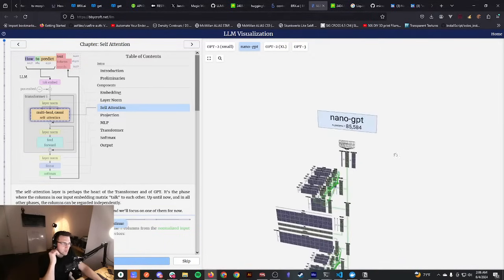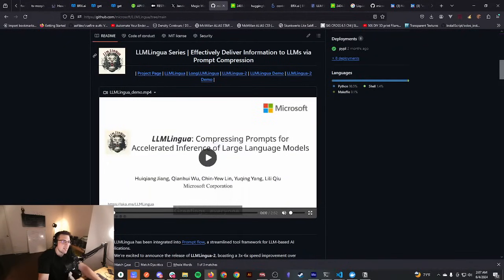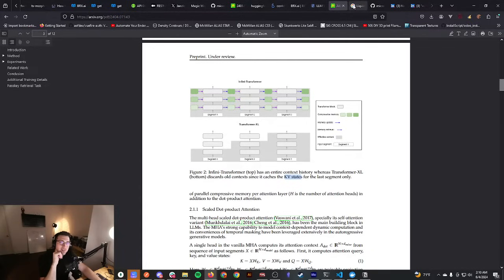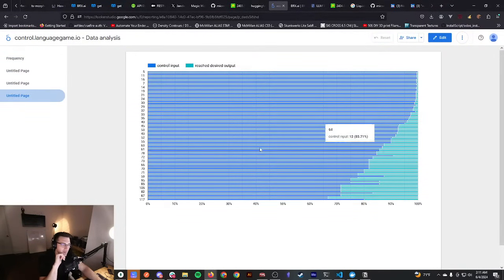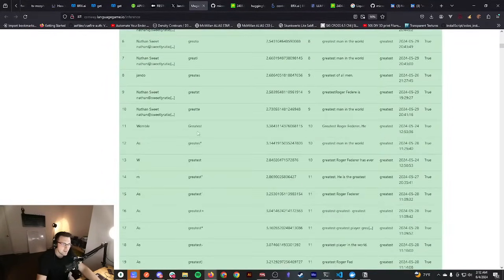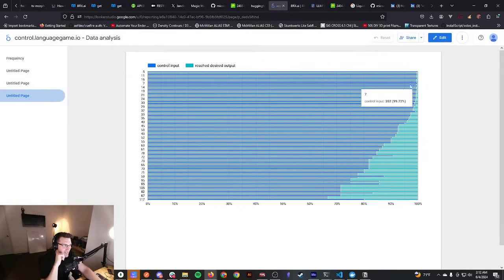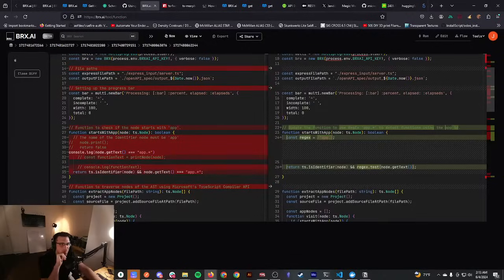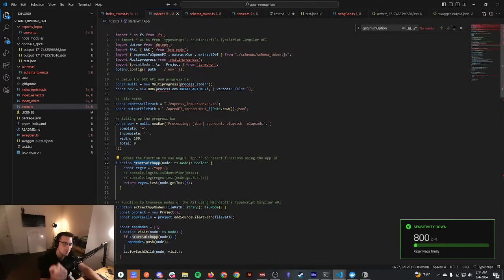Late Night Token Talk : June 4, 2024 Time: 02:06:15 AM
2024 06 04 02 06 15